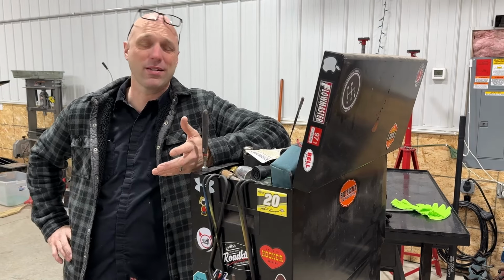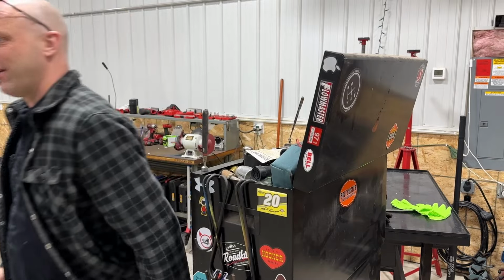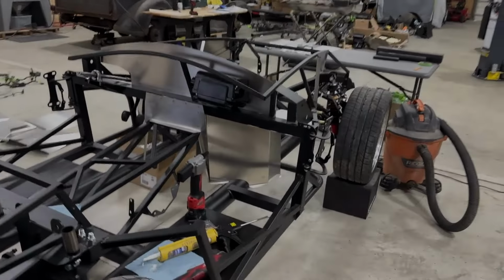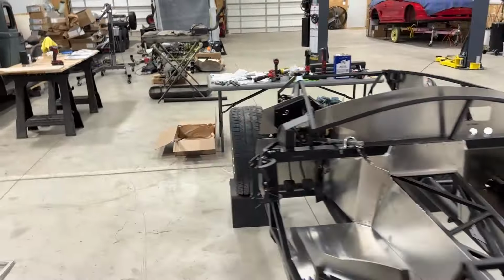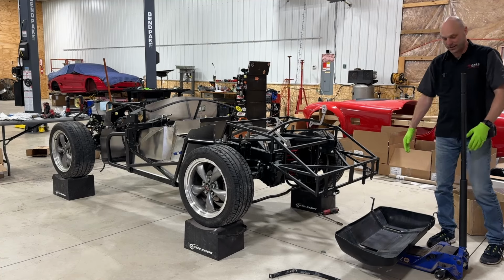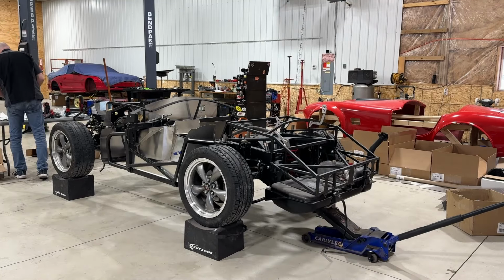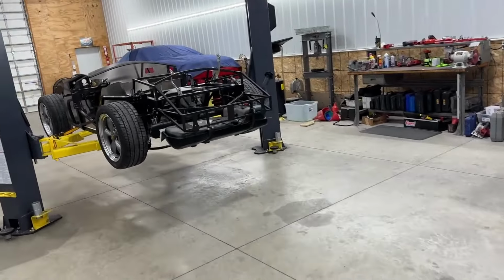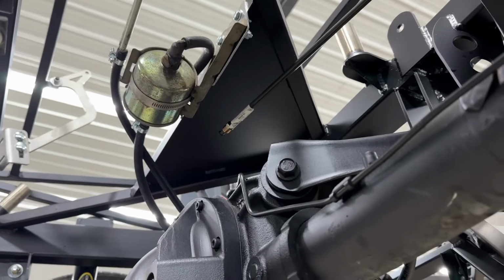Project Mr. F - Ep. 7 Fuel tank, lines, and some tin.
Building a Cobra using only the Base Kit and a low mileage running , driving donor Mustang!
We get some more cockpit sheet metal installed and then move on to the fuel system.